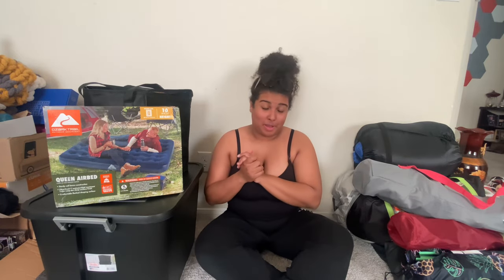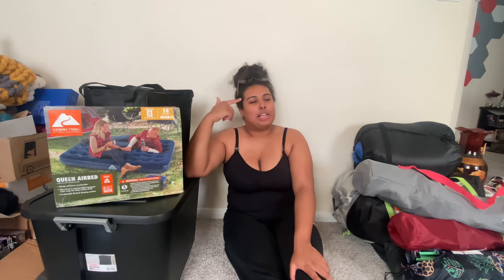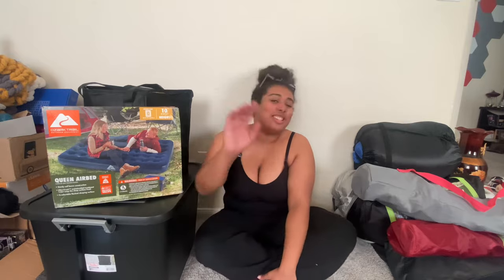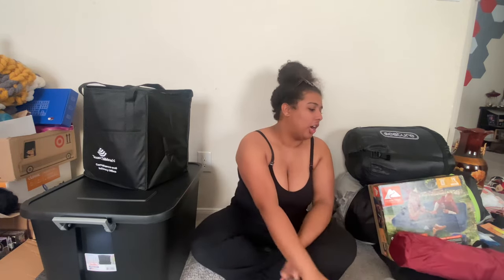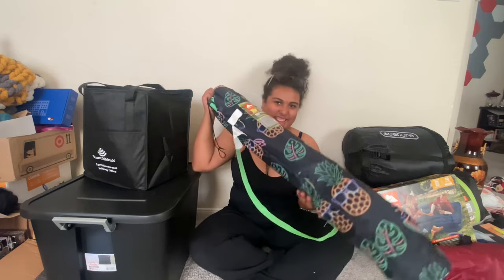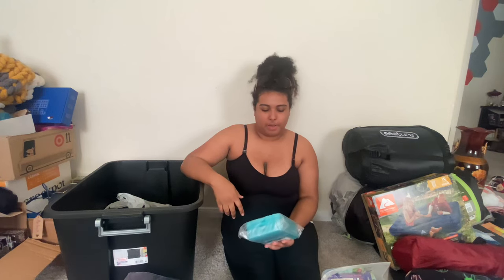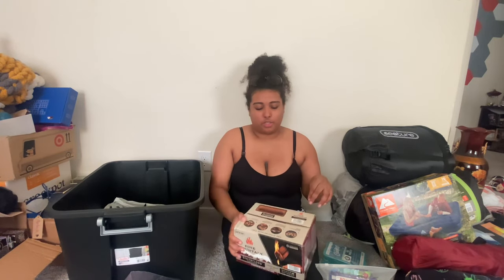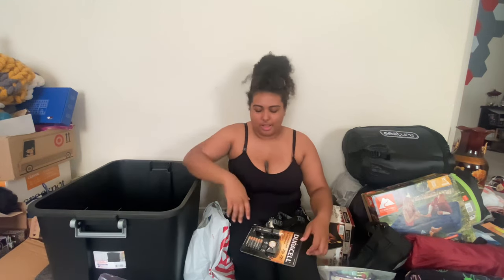TENT CAMPING FOR FIRST TIME CAMPERS | WHAT DO YOU REALLY NEED ? | MY CAMPING ESSENTIALS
Get ready for first-time camping fun with these must-haves! - Sleeping bag, tent, flashlight, snacks, water bottle, comfy shoes, insect repellent, and portable charger. Happy camping.

WHAT ARE YOU PREPARING FOR ? AND WHY ARE YOU PREPPING ? if the phone line going out didn’t “warn” you to open your eyes , this page may not be for you . But these are questions I get asked often HERES WHY ..

- Natural disaster
- what if the grid goes down?
- Economic collapse
- job loss
- food shortages
- Water advisory
- ZOMBIES DUHHHH
If your looking for more pricing and content like this check out { COCO’s Tv } on YouTube 🎥

Stock up on essentials - food, water, hygiene - for epic adventures! Prepare now for any emergency. Get supplies from Amazon. Be ready, stay safe! 🌟
but i’m  more glad you decided to stop by and watch 🤣.. DONT FORGET TO ENTER MY GARDENING CHALLENGE

Heree is past recipes from  previous videos

PANCAKE MIX

- 10 cups all purpose flour
- 1/2 cup sugar
- 5 tbsp baking powder
- 3 Tsp Baking soda

Instructions
- 2 cups mix
- 1&1/2 cup milk
- 2 eggs
- 2 tsp vanilla extract

MUFFIN CRUMBLE
- 1 cup flour
- 1/4 cup sugar
- 1/4 cup brown sugar
- 5 tbs

- COMMENT INSTAGRAM ALONG WITH FAVORITE CONTENT THAT I DO
- MOST ACTIVE IN THE MONTH OF JULY WINS
- 100 AMAZON GIFT CARD THANK YOU FOR 1k 🥰

BREAD :
- 1 1/2 tsp salt / sugar / instant yeast
- 3 cups of flour
- 1 1/2 cup Luke warm water

Evscreations website

KENO - vision clear

ARLEEK’s DISNEY TRIP

HOUSE WARMING WISH LIST

🎞 PINTREST  :@GOOFY_FOREIGN

Toddler plates :

WeeSprout Suction Plates for Babies & Toddlers | 100% Silicone | Plates Stay Put with Suction Feature | Divided Design | Microwave & Dishwasher Safe | 3 Pack

Hey guys I hope you guys loved this video for more this was amazing for me to get out  . What up tho its your girl if you did  get the chance to enjoy my last  video please like , comment and subscribed and last but not least don’t forget to turn on your post notification bell so you are updated with my new post 🔔

I hope you guys enjoyed watching LET ME KNOW WHAT CONTENT YOU WOULD LIKE TO SEE FROM ME MOVING FORWARD 🎥‼️

ARLEEK’s BIRTHDAY REGISTRY🍪

ARLEEK’s FIRST BIRTHDAY - Amazon Birthday Gift List

- click the second button on the link ( make money with me )

What up tho its your girl if you did  get the chance to enjoy my last  video please like , comment and subscribed and last but not least don’t forget to turn on your post notification bell so you are updated with my new post 🔔

ARLEEK’s BIRTHDAY REGISTRY🍪

cc.